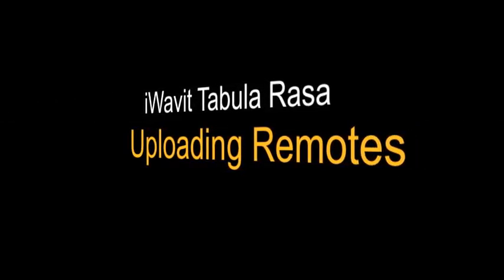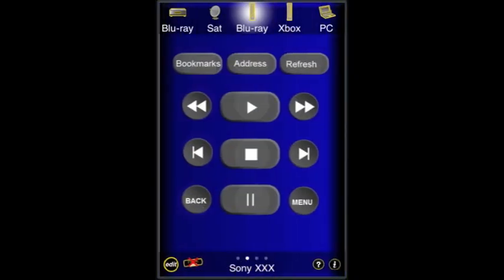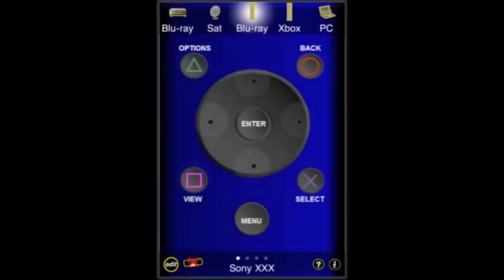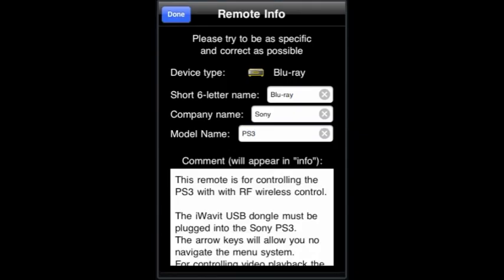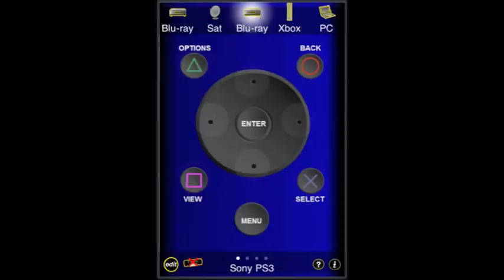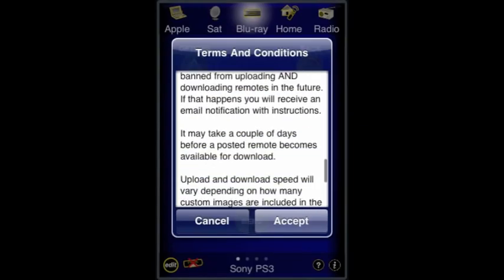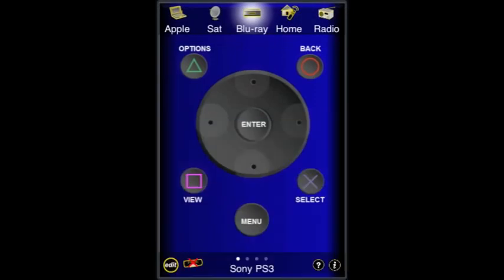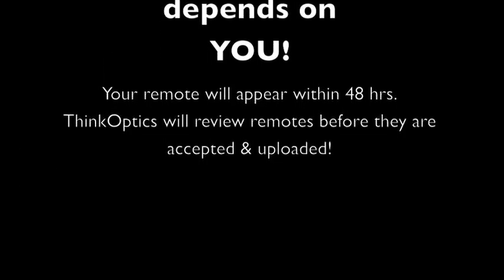iWavit Tabula Rasa: Uploading Remotes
"iWavit Tabula Rasa: Share your Virtual Remotes":
The iWavit is a new hardware accessory for the iPhone, iPad and iPod touch which allows you to turn them into the ultimate remote control for controlling almost any IR device as well as any PC or Mac.

Tabula Rasa is a free app for the iWavit which is a universal remote control editor. You can create your own fantastic remote control creations.

Moreover, once you have spent the time to create your own virtual remote control, we encourage you to share your remote control with others. With a few simple clicks, you will be able to upload your remote control for posterity and glory. Also, uploading your remote is a great way to save your work should your iPhone ever crash.

Please note that the quality of the Tabula Rasa Remote Control Library depends entirely on you! So please only upload remotes that you are proud of and that you think other users might find interesting.

This demo shows you how simple it is to share your Tabula Rasa remote control.